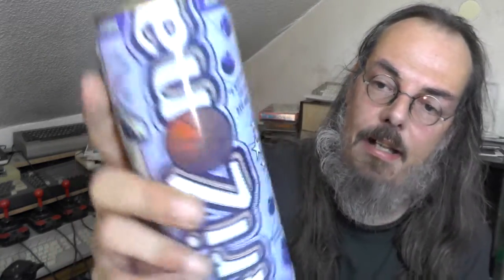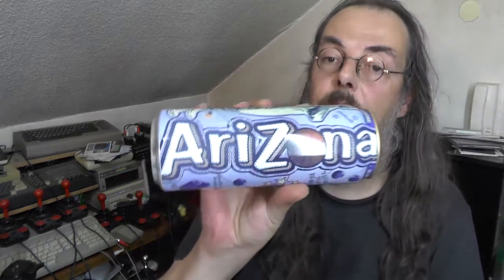Exotic Drinks: Soda Shaq - Blueberry Cream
It's not the Shaq Fu of Softdrinks.
There are other flavours available, but this seemed to be the most normal one.
Maybe I try them in the future.